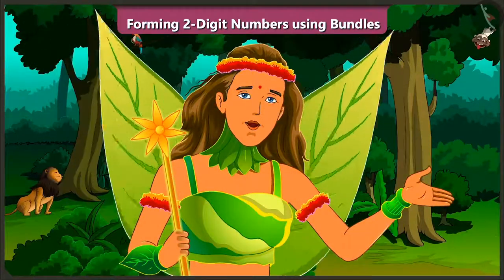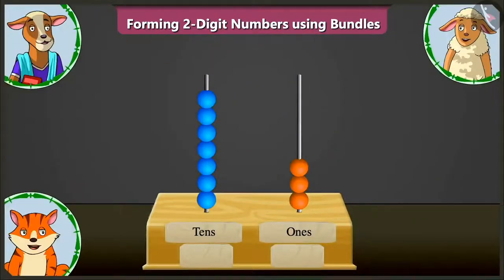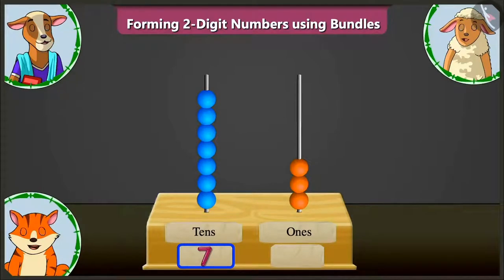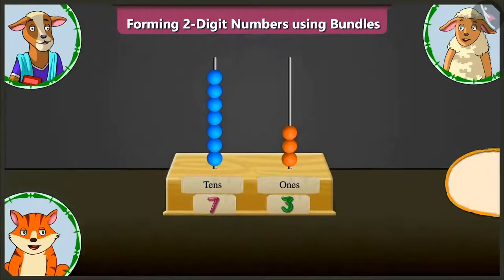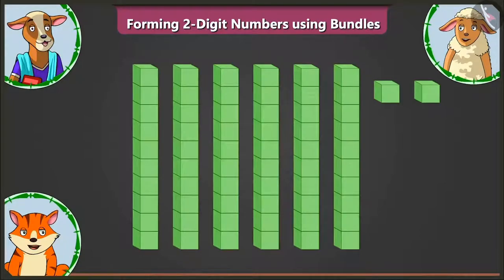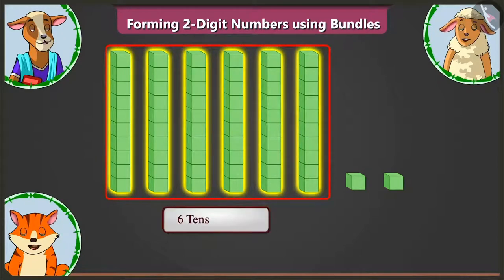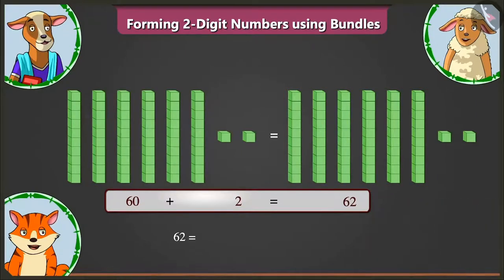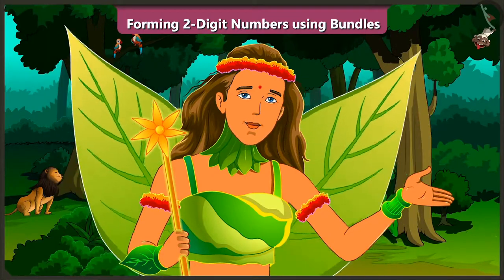Class 2 Maths Chapter 8 'Tens and Ones' (Part 2) cbse ncert